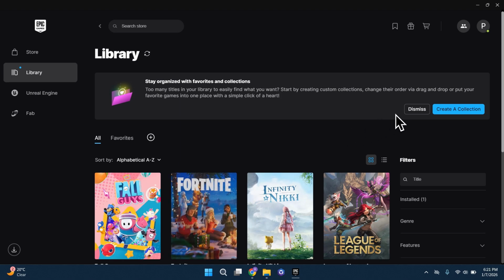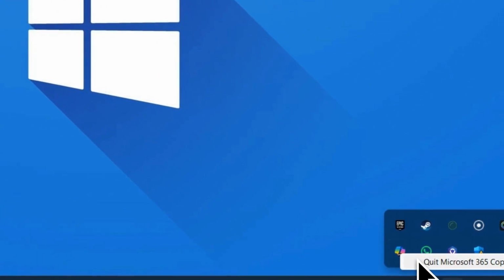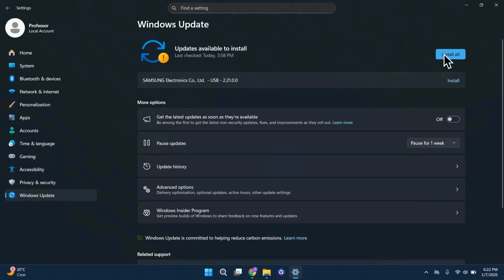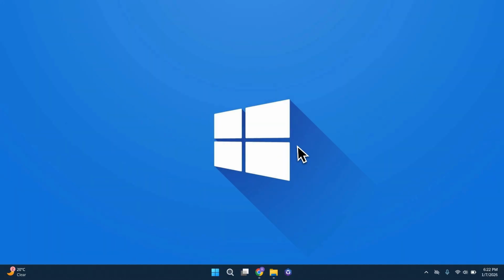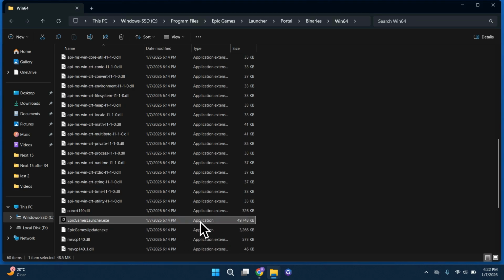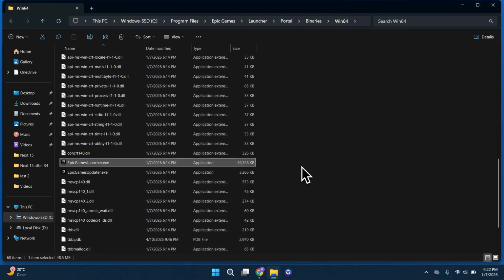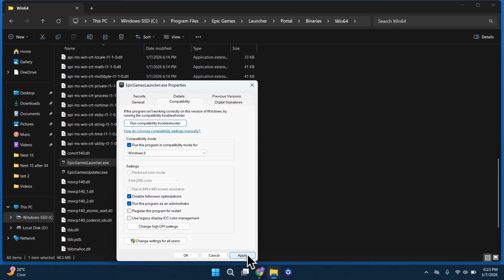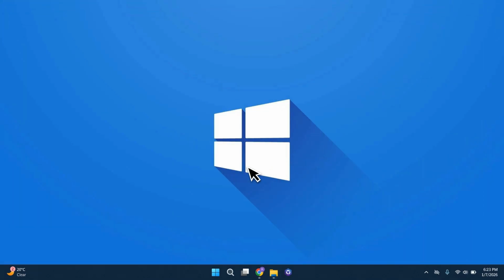How To Fix Epic Games Keeps Crashing (Best Method)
In this guide, you’ll learn the best method to fix Epic Games Launcher crashing issues. Follow these simple steps to resolve startup errors, improve performance, and get your games running smoothly on PC.